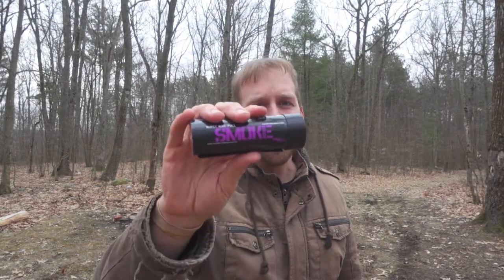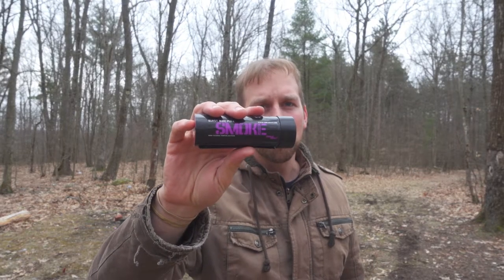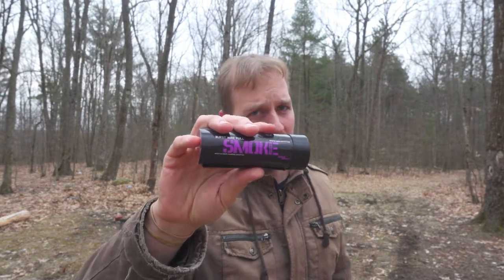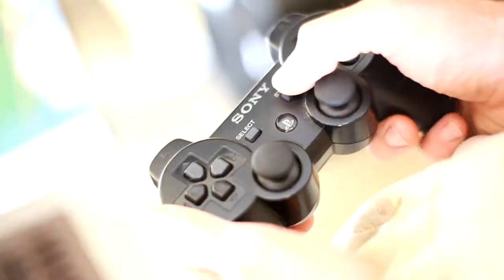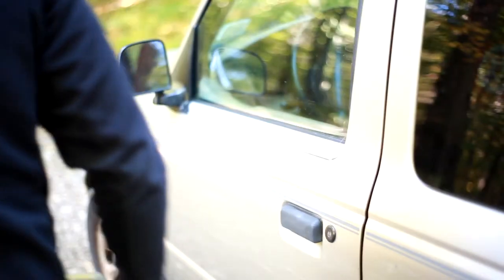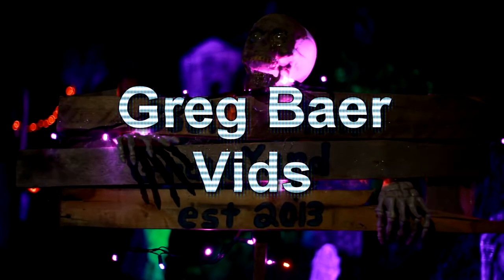wire pull smoke bomb tested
Finally testing out the beast of a smoke bomb!! The enola gaye wire pull dual sided smoke bomb!

Main Camera
The drone
My old camera
My favorite lens
first camera
My Joby 3k
studio lights

~~~Thanks Greg Baer~~~